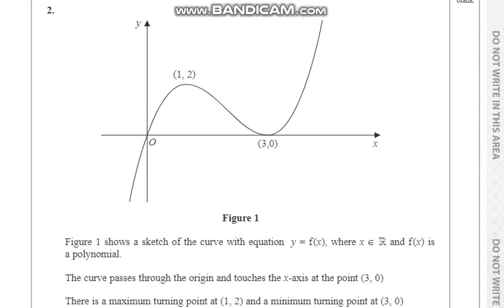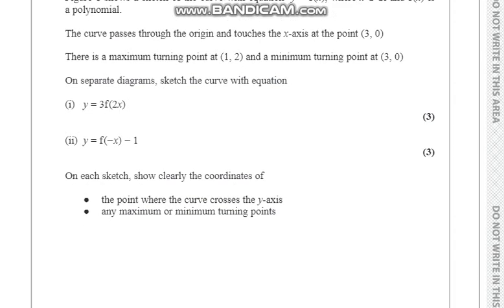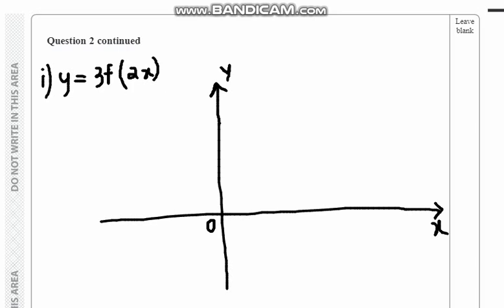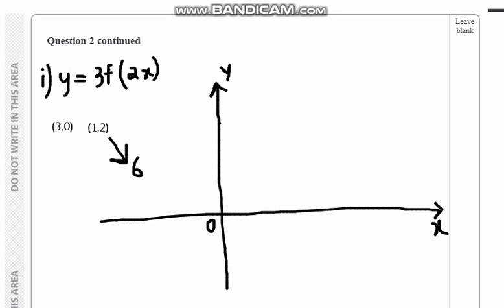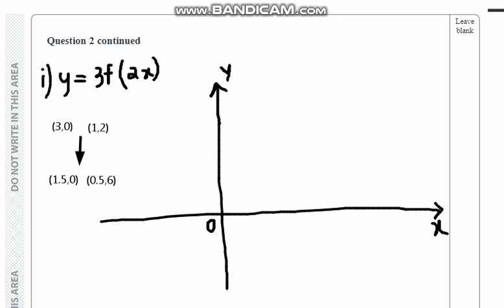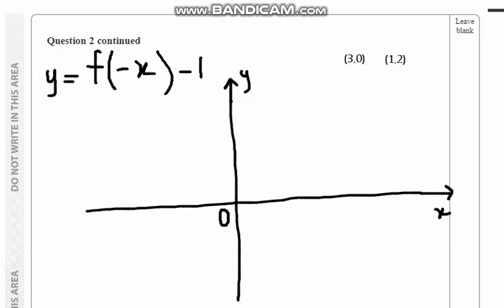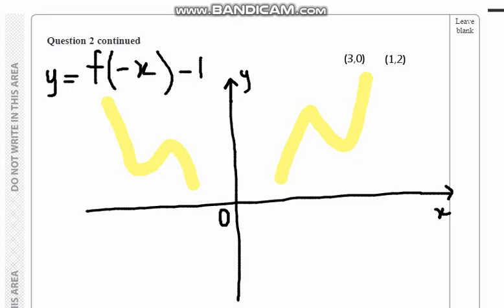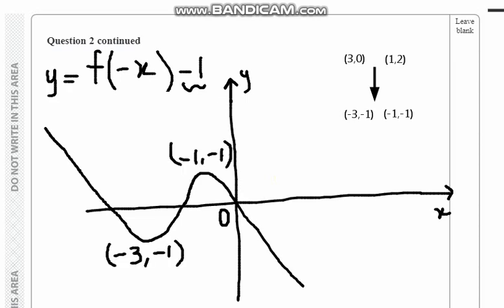WMA13/01 P3 *Jan 2021* Q2 (Graphs of functions)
This is a walkthrough for the IAL [2018] Pure Mathematics, if you find the video helpful, please leave a like and subscribe for more of these videos that I will be posting soon.